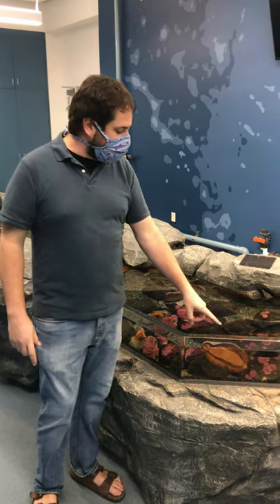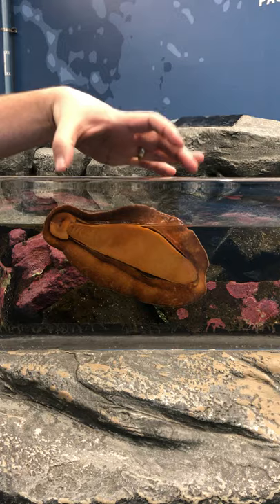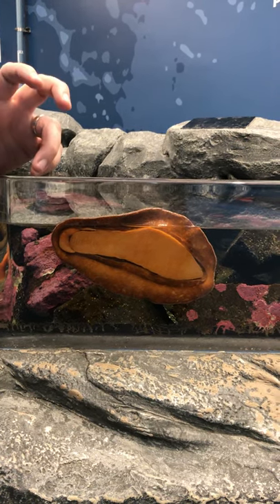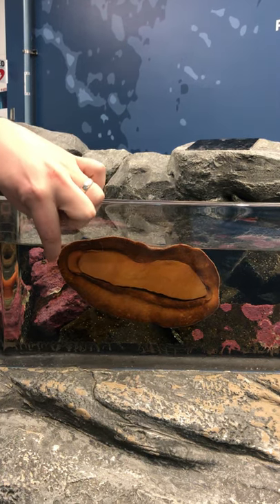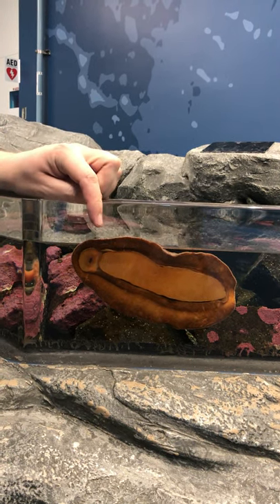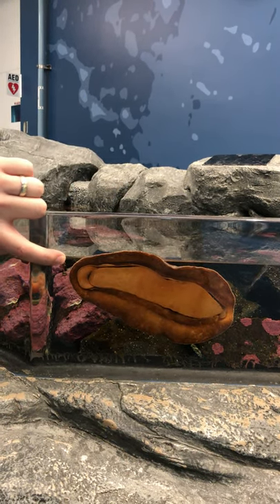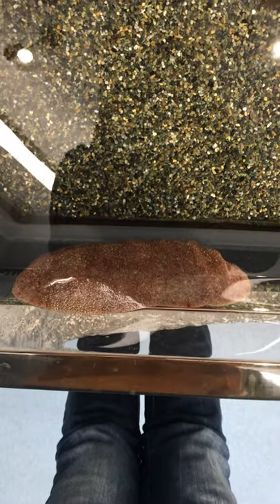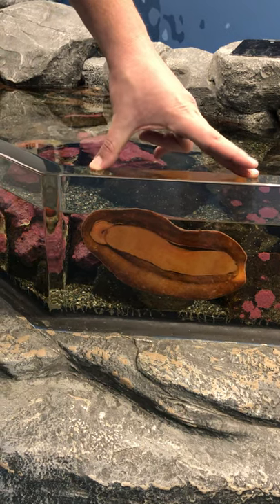11 Gumboot Chiton Cryptochiton stelleri